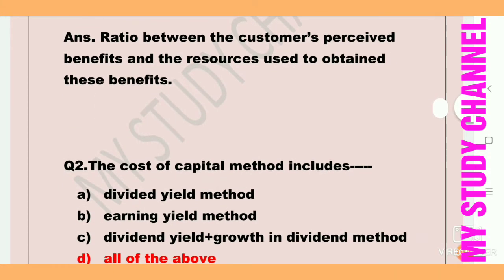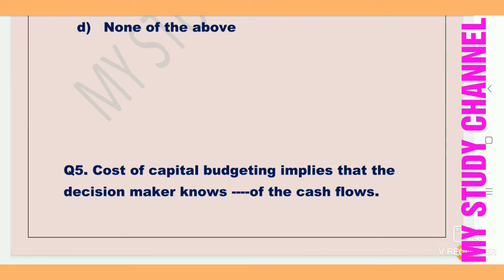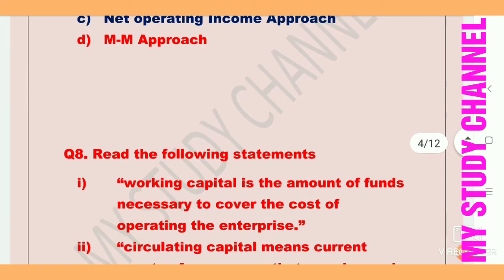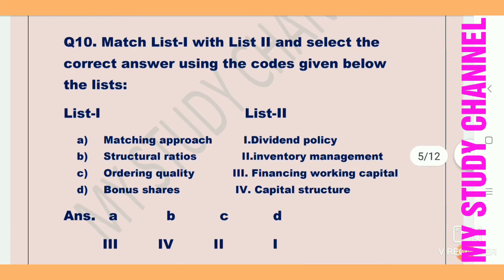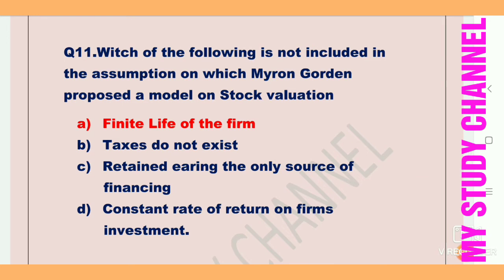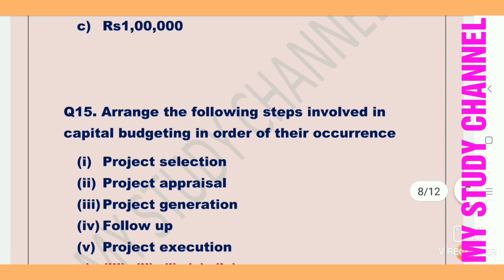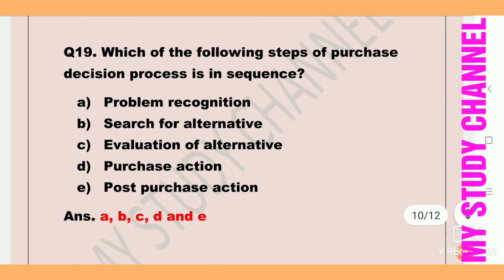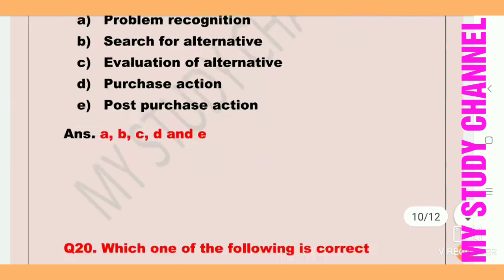Accountancy and book keeping MCQs for the jkssb Panchayat accounts assistant jobs preparation.